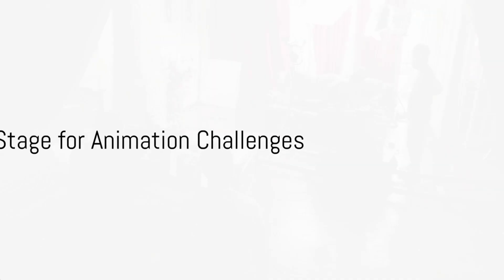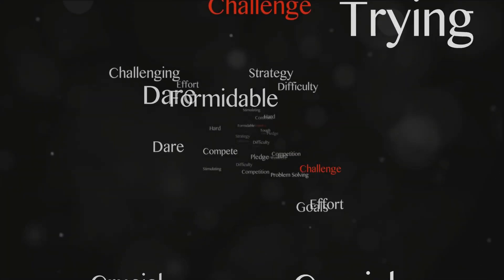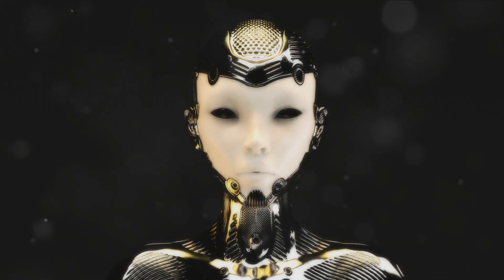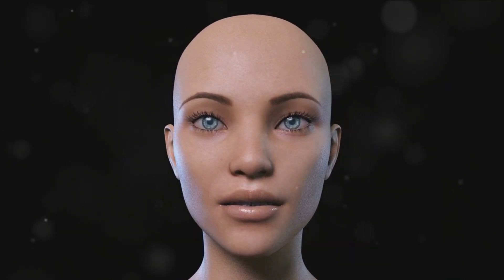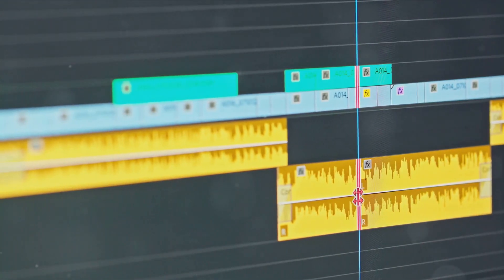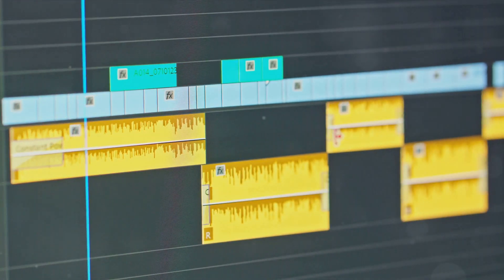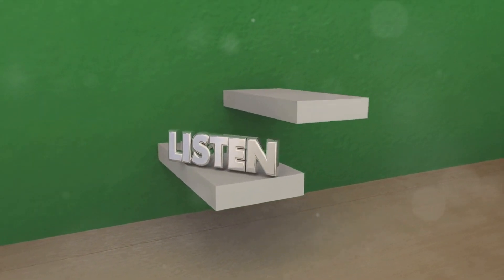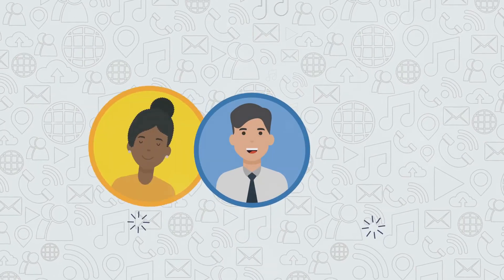Master the Art of Animation: A Fun and Inspiring Tutorial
In this exciting and educational video, we've got an incredible tutorial on animation techniques and software that will leave you feeling inspired and ready to bring your own creations to life! 🎥🎨

Join us as we dive into the world of animation without the need for on-camera appearances, making it accessible to everyone. Whether you're a beginner or an experienced animator, we've got something for you!

Discover the secrets behind creating captivating characters, seamless movements, and stunning visual effects. We'll walk you through step-by-step instructions, demystifying complex techniques and providing helpful tips along the way.

From traditional hand-drawn animation to cutting-edge software, we'll explore a variety of tools and methods that will unleash your creativity. Learn how to add personality to your characters, create realistic motion, and bring your imagination to life like never before.

Not only will this video help you master animation software, but it will also spark your creativity and inspire you to think outside the box. Get ready to take your skills to the next level and produce amazing animations that will impress your friends, family, and even potential clients!

So, grab your favourite drawing tablet, settle in, and let's dive into this captivating tutorial together. Get ready to animate like a pro! 💫🎬✨